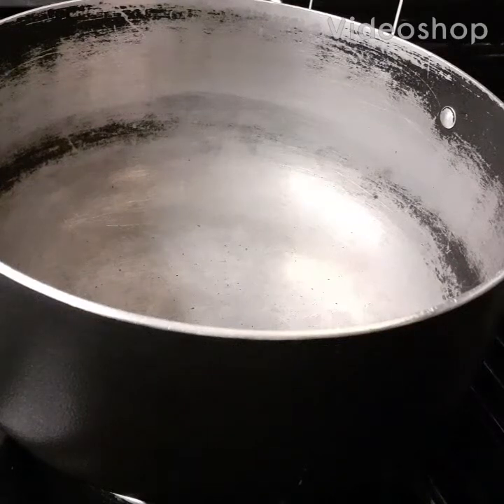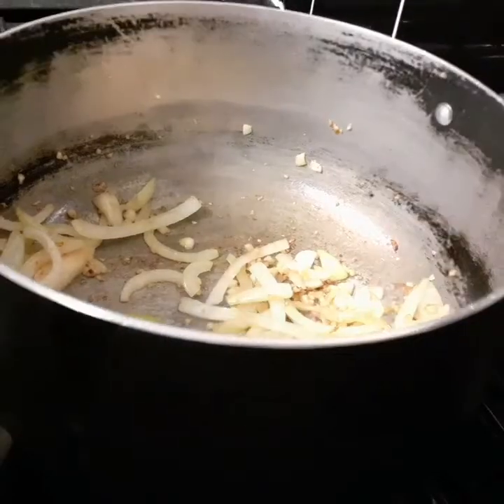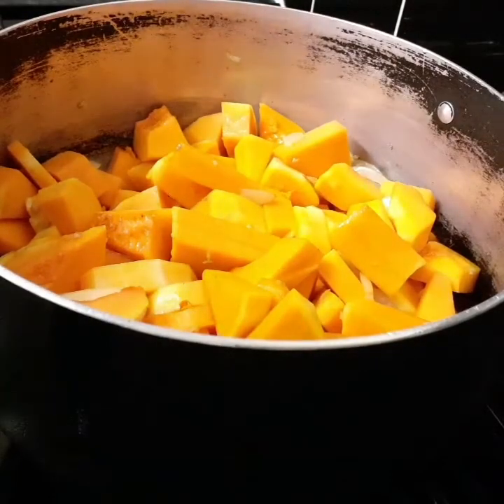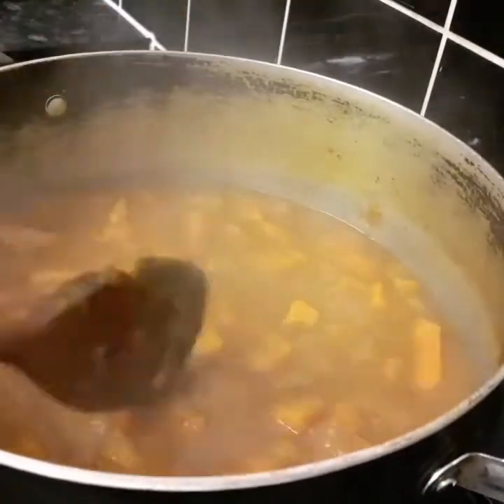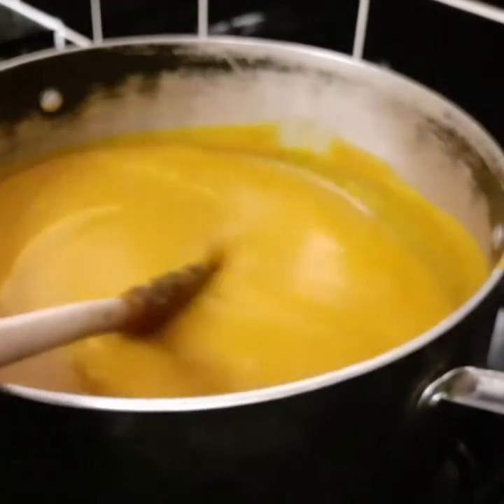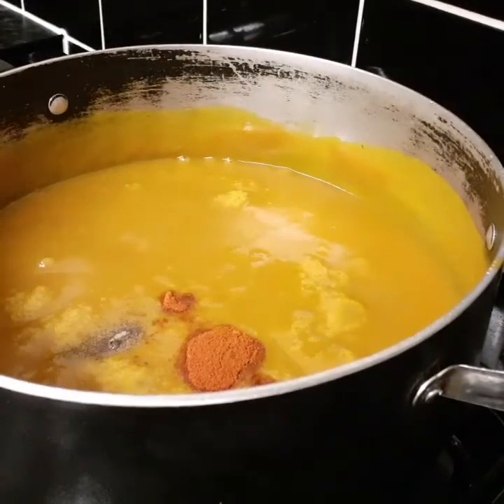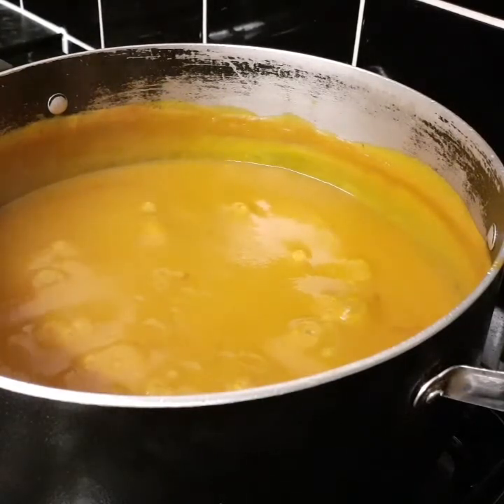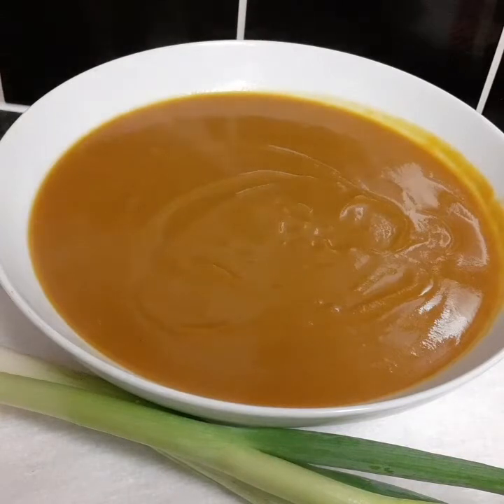Easy Home Made Butternut Squash Soup / How To Make Butternut Squash Soup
1 butternut squash finely chopped
1 teaspoon turmeric
1/2  teaspoon cayenne pepper
1/2 teaspoon coconut oil
6 cloves garlic
1 white onion